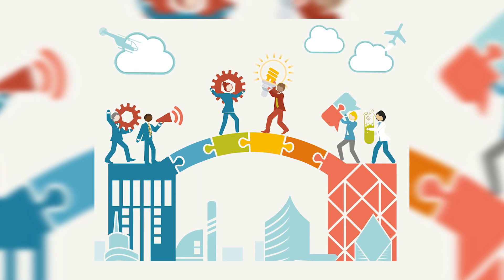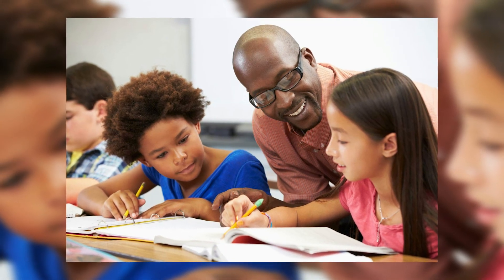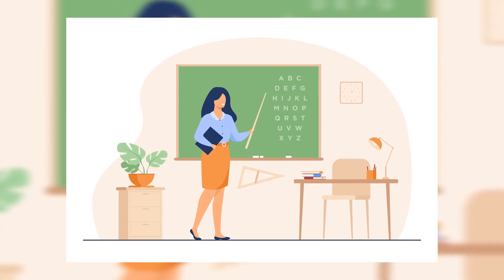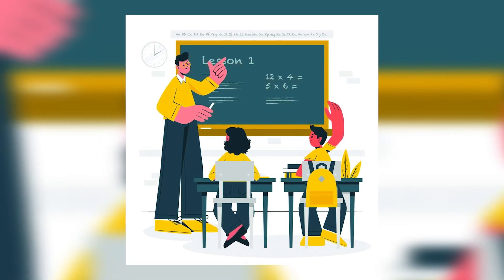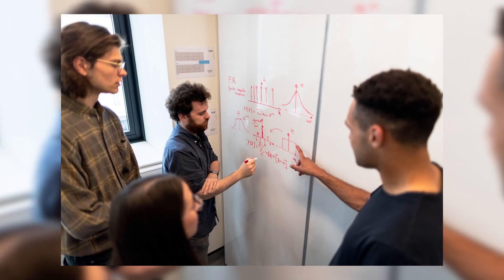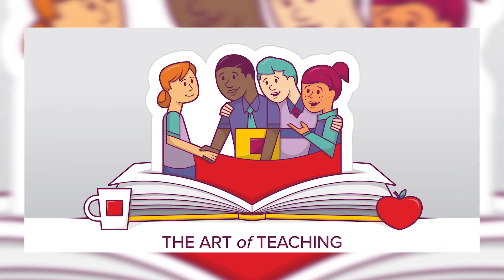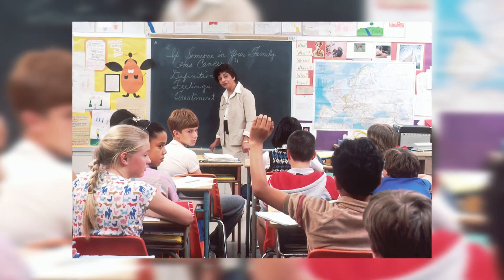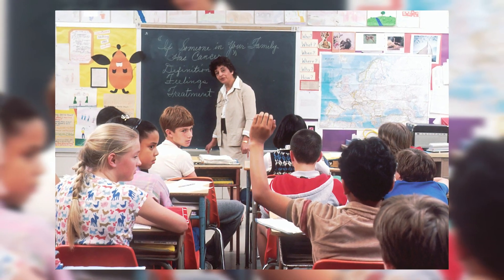Carl Roger's Experiential theory